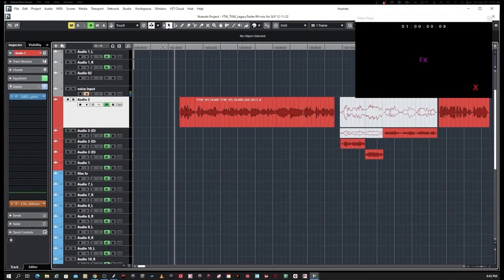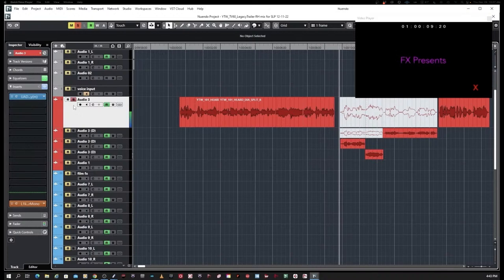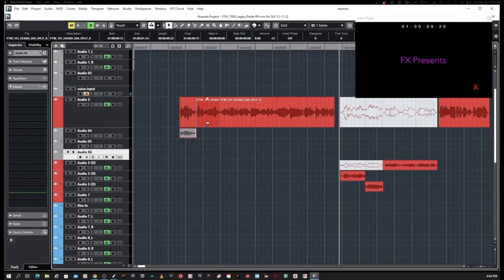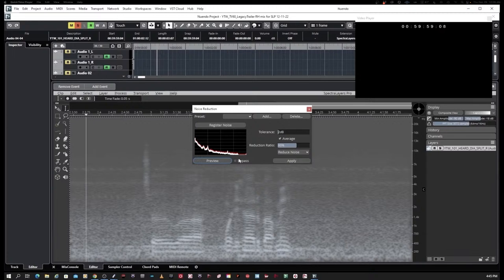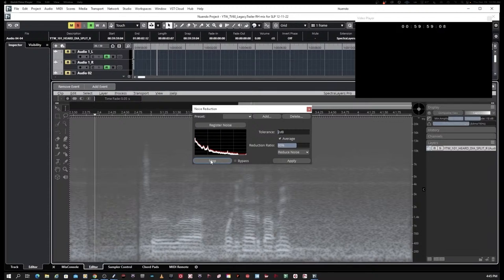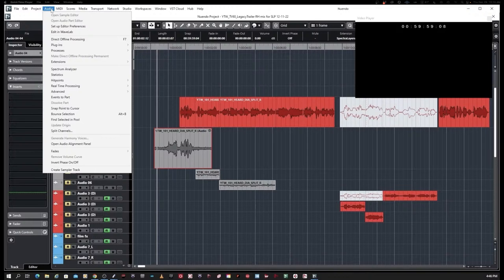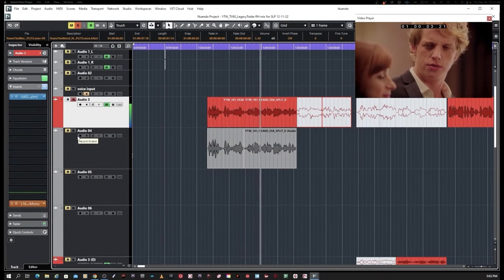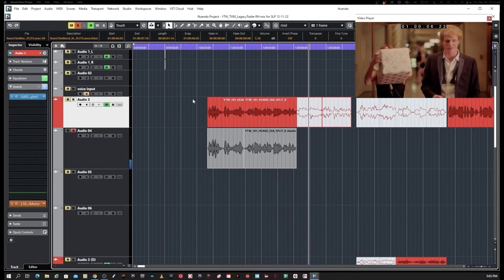SpectraLayers Pro 9 | Rob Hill Interview, December 29, 2022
Join us for a Zoom call interview with busy Los Angeles-based music and media producer Rob Hill. Rob will demonstrate how he uses SpectraLayers in his own work, over a wide range of applications.

Don't miss our live SpectraLayers Pro live stream at the Steinberg YouTube channel. In this sessions you can learn tips and tricks about our software.